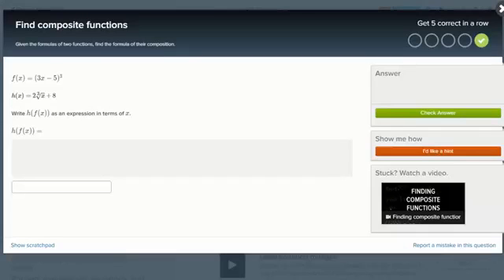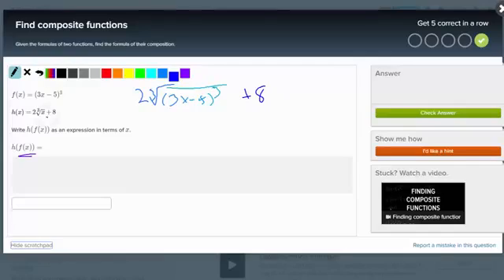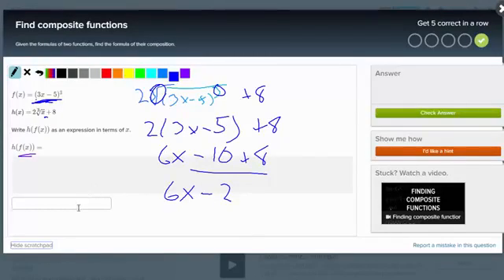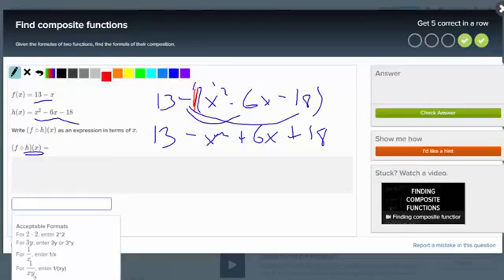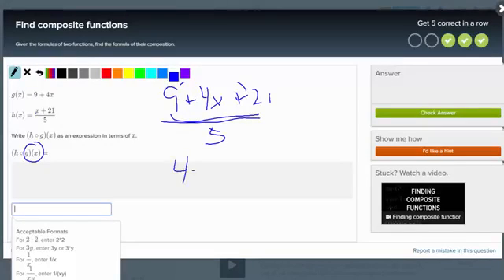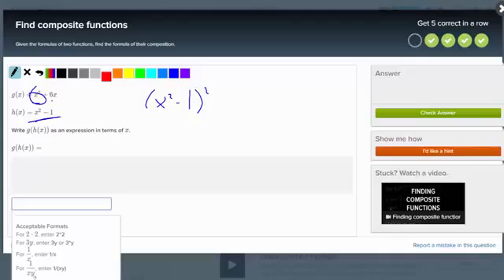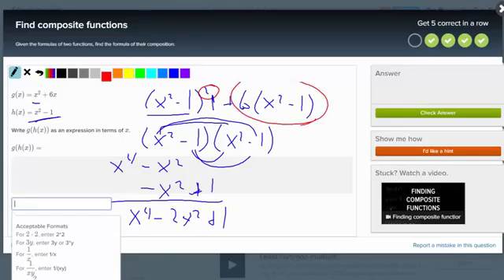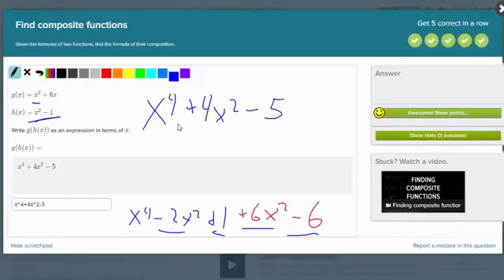Find Composite Functions